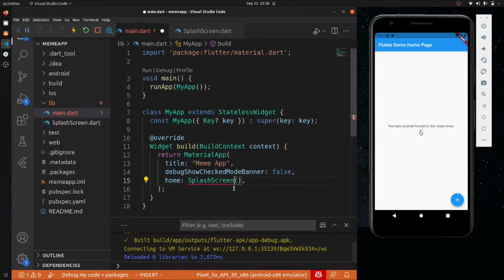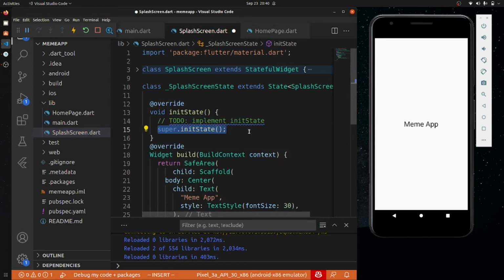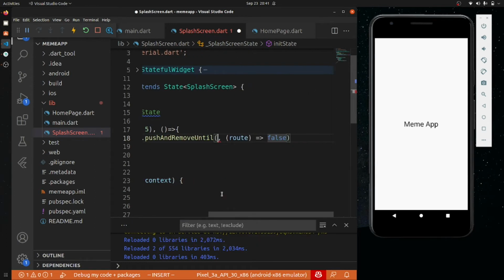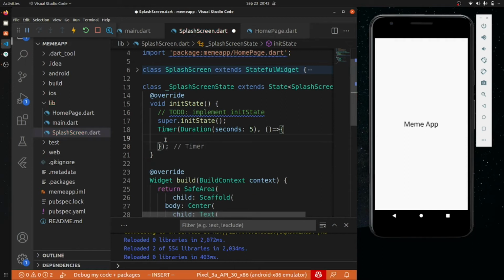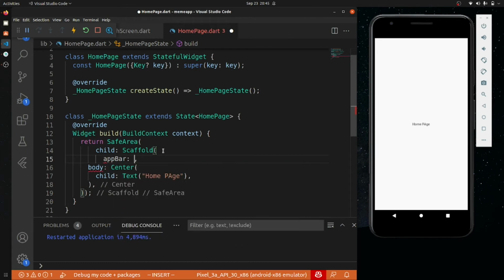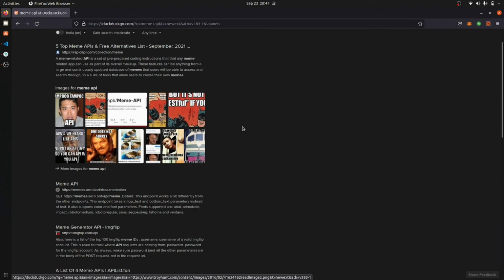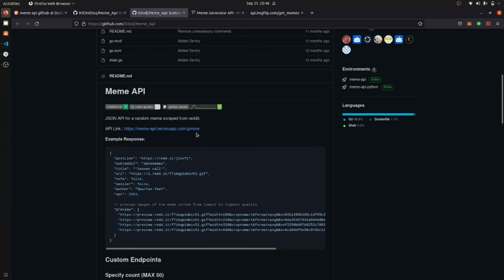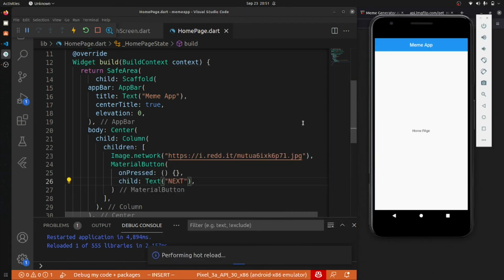Meme App in Flutter | Day 121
Meme App in Flutter